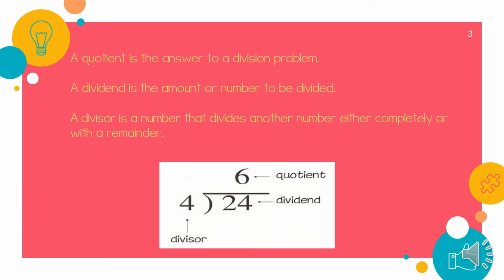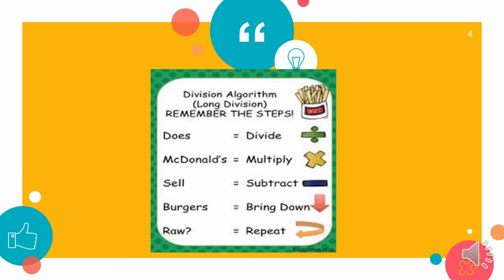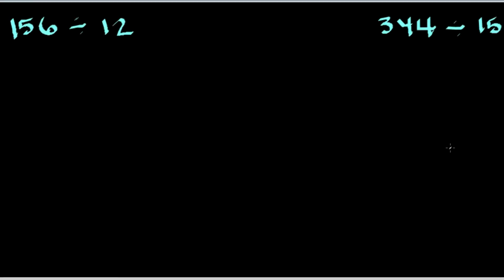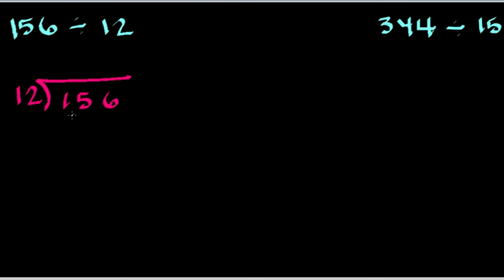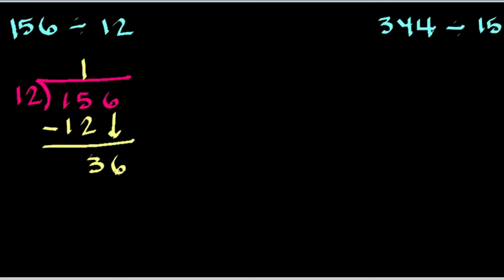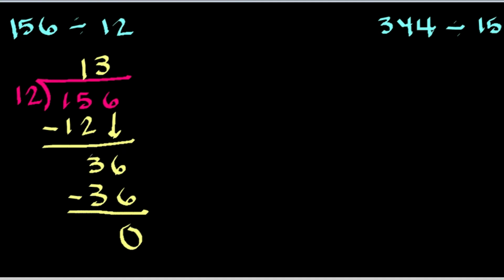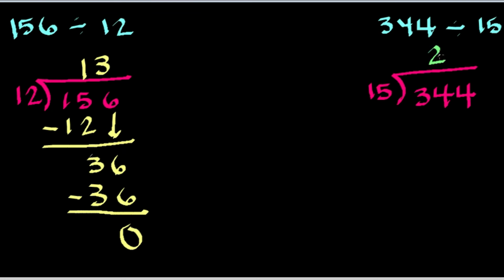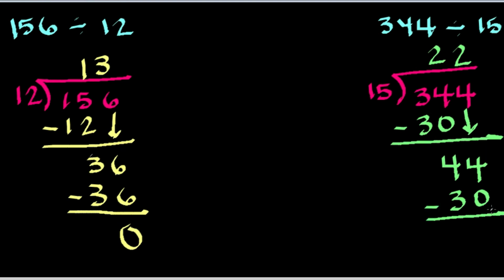Q2W2, Using Partial Products to Divide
Solve division problems using partial quotients.